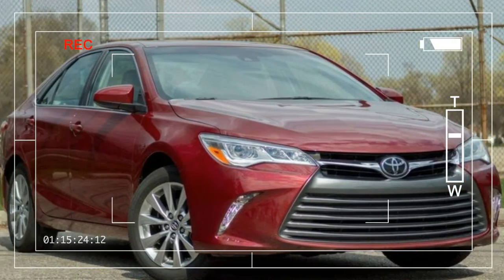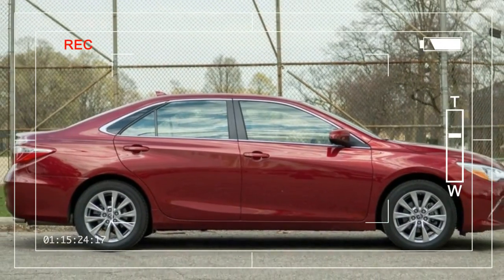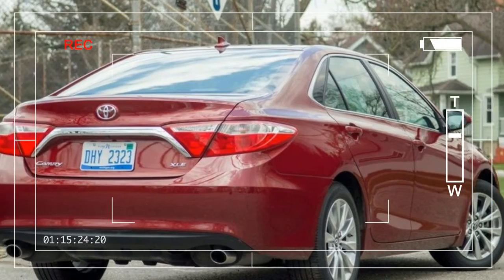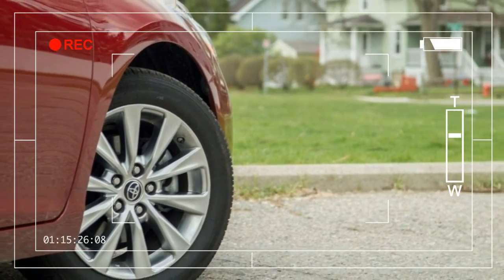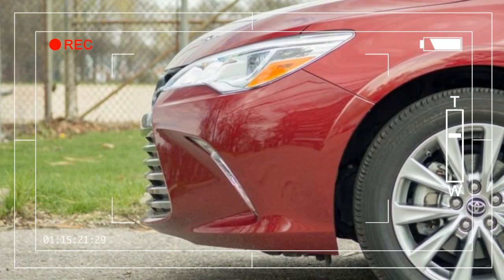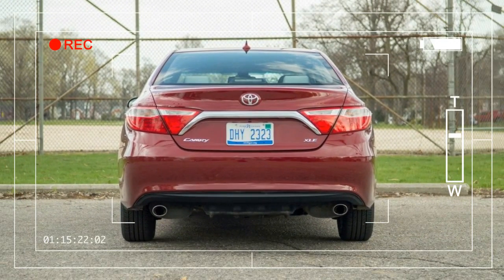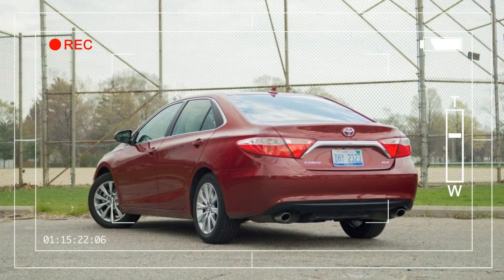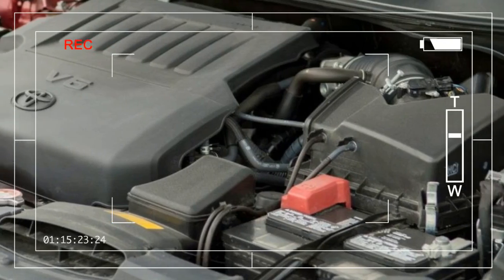2016 Toyota Camry Review, Ratings, Specs, Prices, and Photos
The Toyota Camry is America's best-selling car, despite the fact that it competes against strong competition like the Honda Accord, Ford Fusion, Hyundai Sonata, and Mazda Mazda6. With constantly evolving competition, Toyota saw fit to give the Camry a very extensive refresh last year, in only the third model year since its redesign. With so much change last year, this year sees only a new Special Edition model and the addition of smartphone navigation through the Entune Audio Plus system.

The Camry's look is modern, refined, and almost uncharacteristically bold. The front end is the most aggressive, with a wide maw, LED front running lamps, and available LED auto-leveling lamps for the low and high beams. The side sheet metal flows nicely and features a character line that slopes down to the front wheels. The taillights are connected by a chrome bar that runs across the trunk.

Inside, the Camry features more soft touch surfaces than in the past and they are thoughtfully accented by contrast stitching. The center stack has a high-tech look, and the area just ahead of the shift knob features an enclosed bin for personal electronics, with a USB port and an available wireless charging pad.